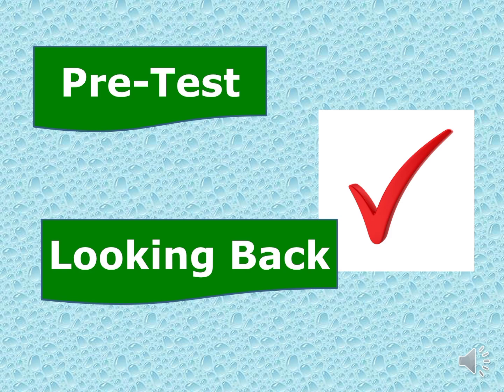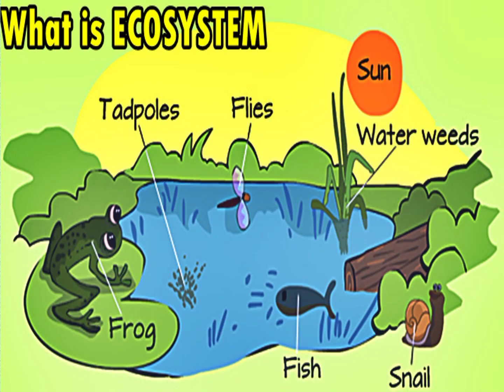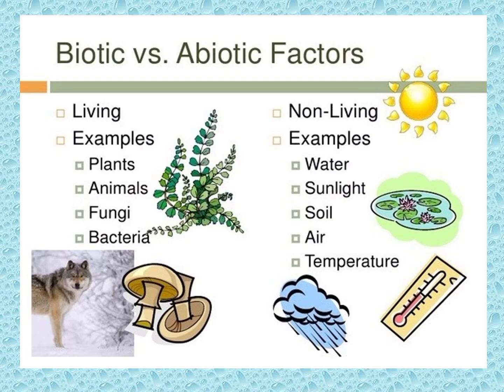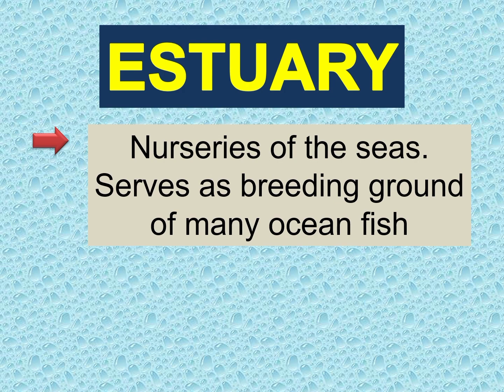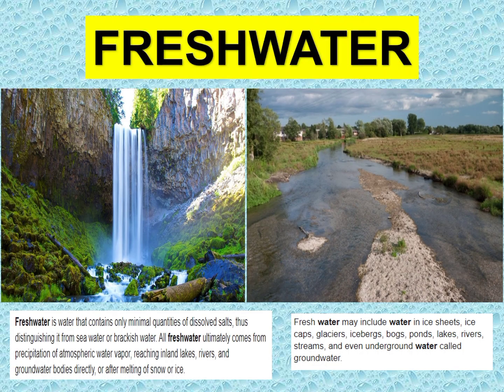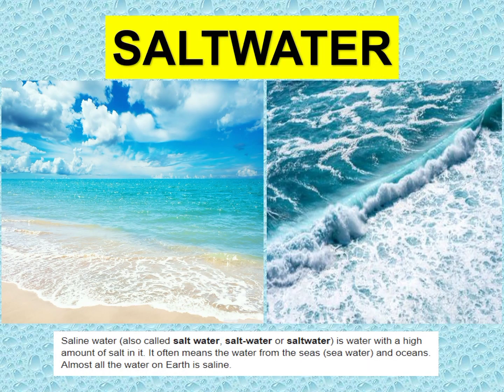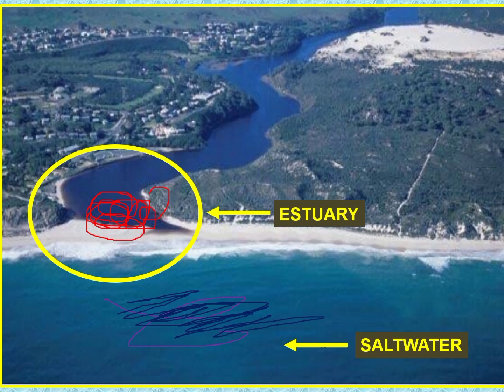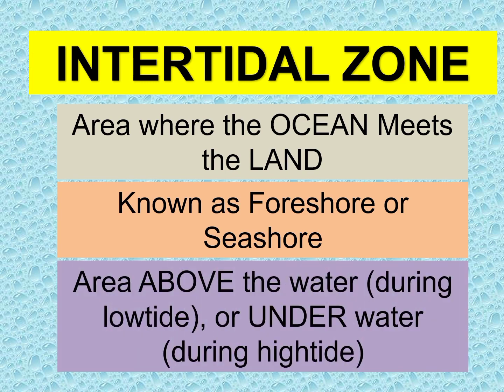Estuaries & Intertidal Zone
Science 5 2nd qtr Module 6

MELC based
Caloocan SLM content based

made especially for students who take SLM's with little or no adult supervision.